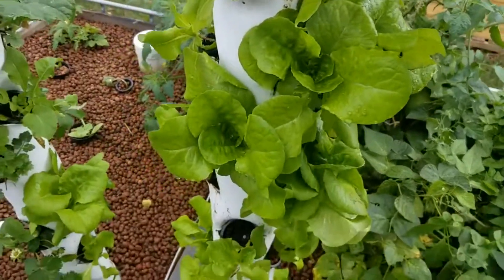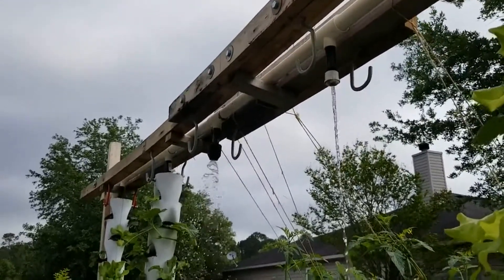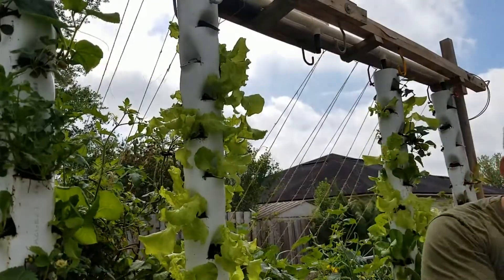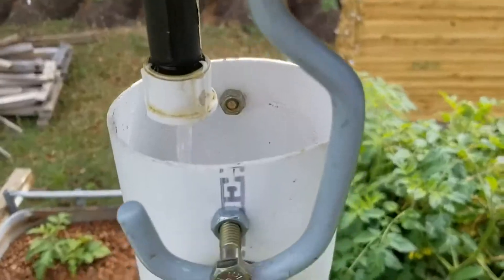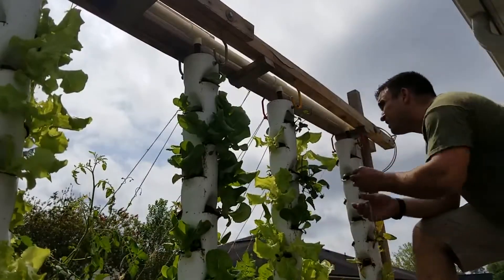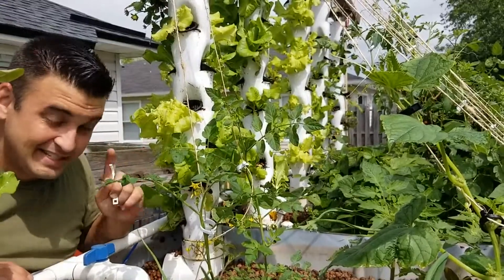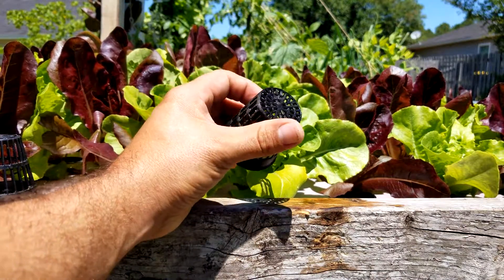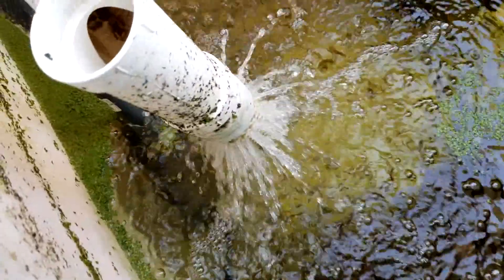3D Printing and Aquaponics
This Week I show you all of the ways you can use your 3D Printer with your Aquaponics / Hydroponics System.  Then I trail test everything and demonstrate how to use them.

I would greatly appreciate your support by giving this video a thumbs up, leaving a comment, or better yet a subscription and while your at it ring that bell so you never miss a video.